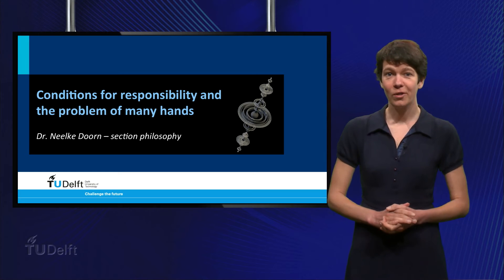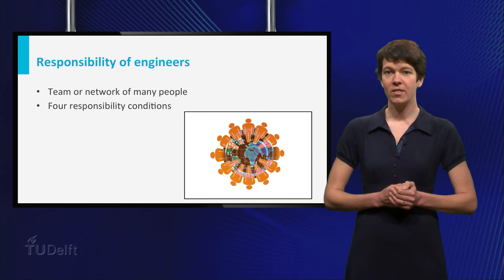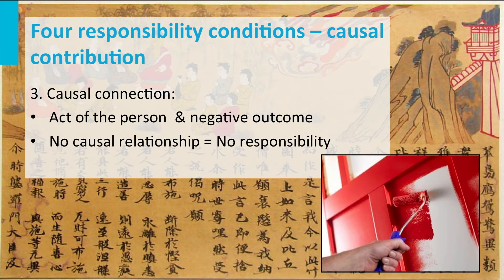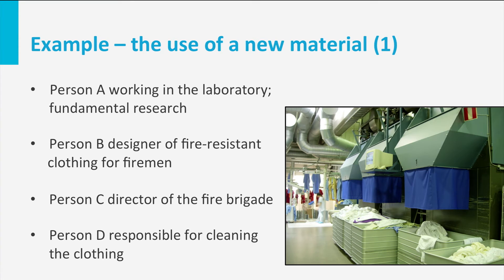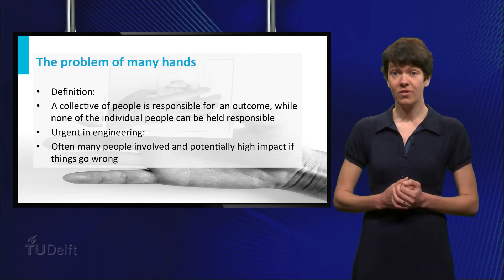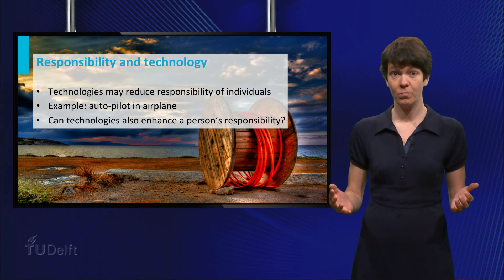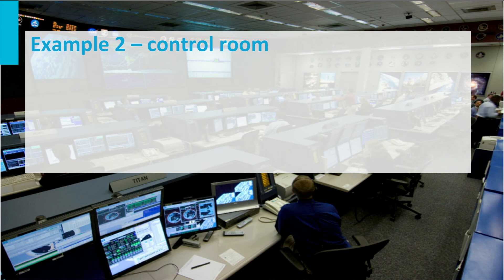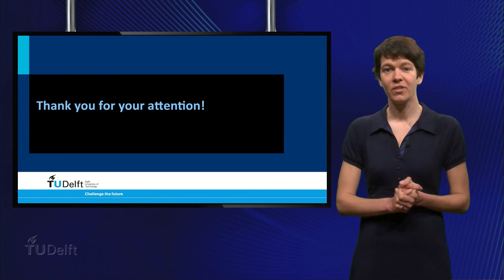RI101x_2016_1.7_Conditions_for_responsibility_and_the_problem_of_many_hands